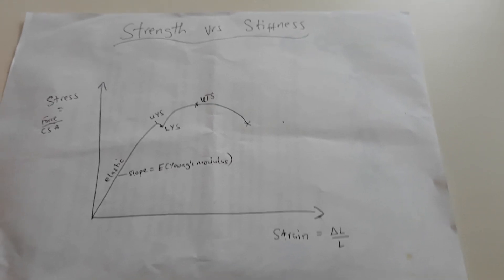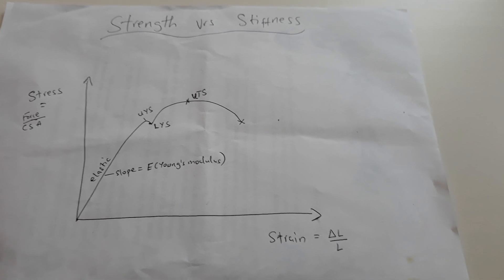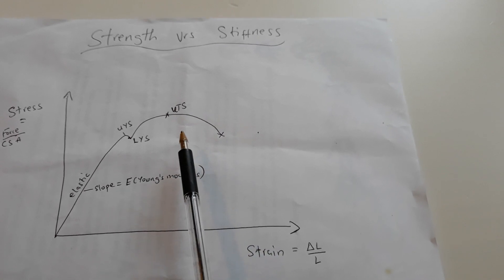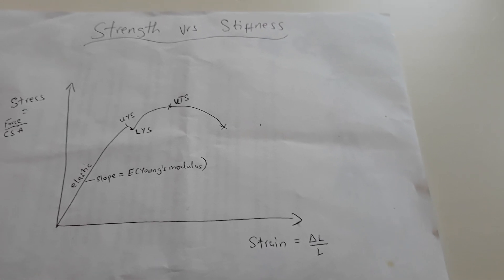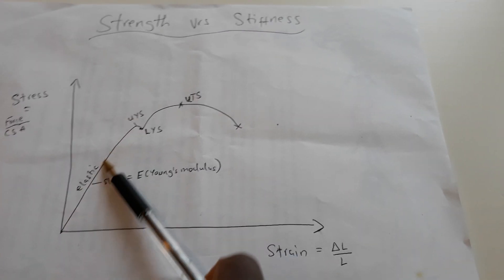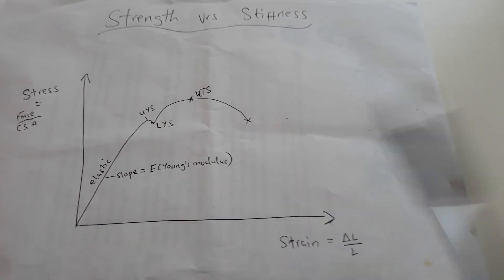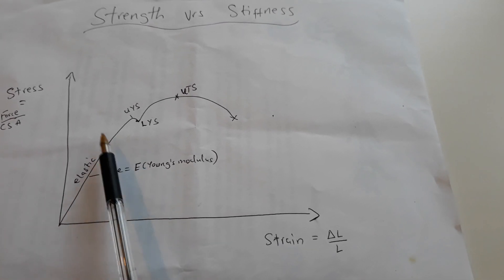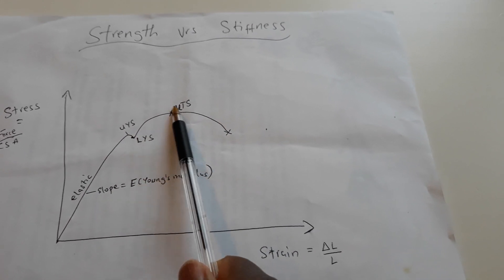Strength verses Stiffness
Brief video on the difference between the strength and stiffness of a material